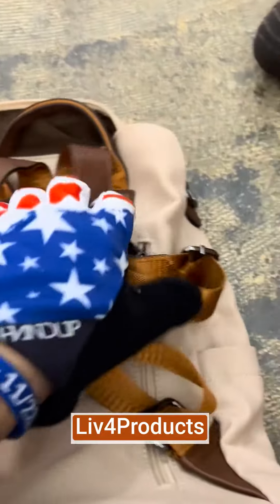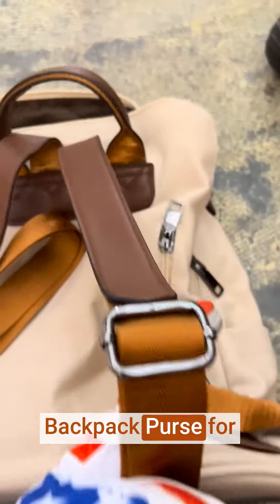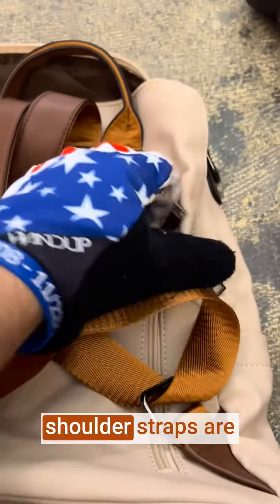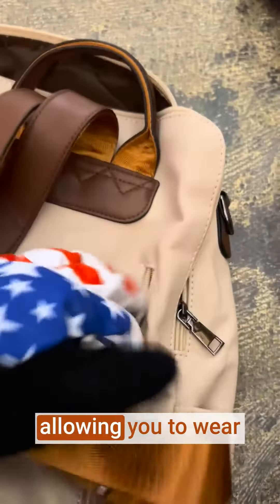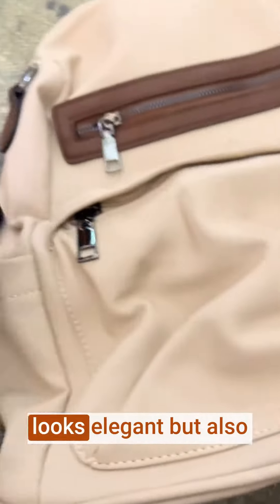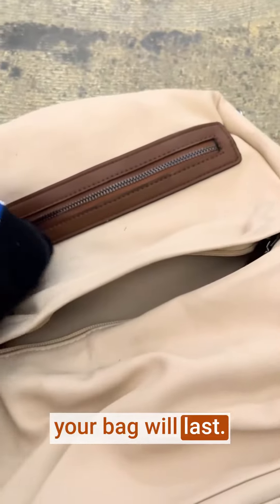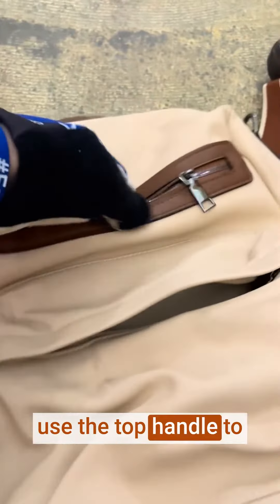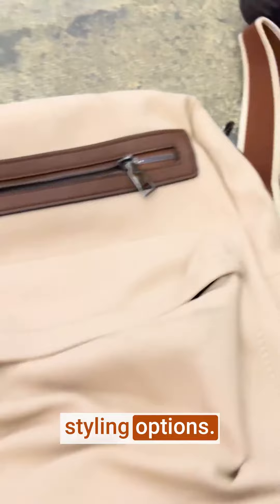Honest Review BROMEN Backpack Purse for Women